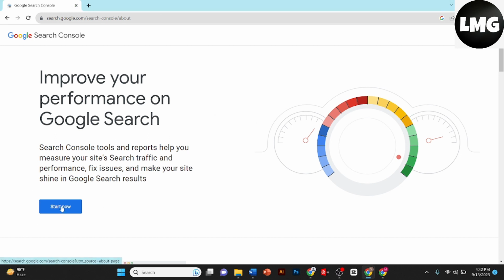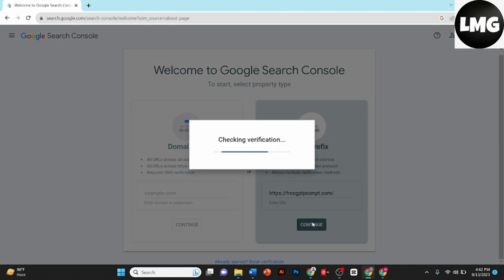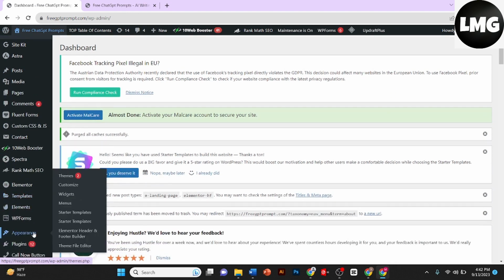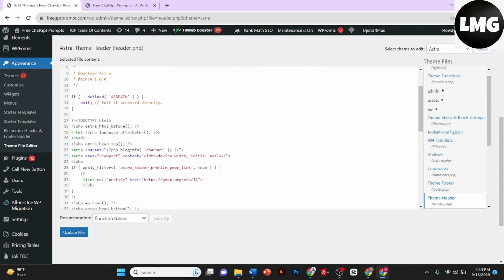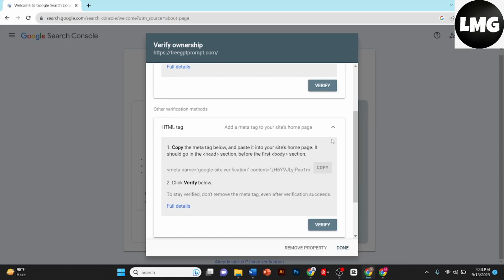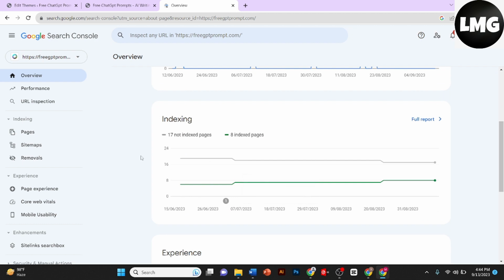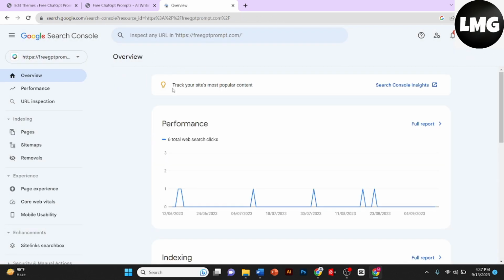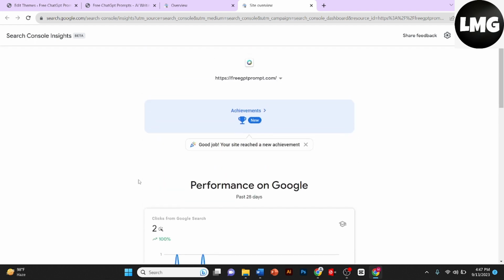How to index a website in Google WordPress (FULL GUIDE)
In this video, I'll show you how to index your WordPress website in Google. I'll cover everything you need to know, from setting up your WordPress site to submitting your sitemap to Google.

What you'll learn in this video:

How to set up your WordPress site for indexing
How to create a sitemap
How to submit your sitemap to Google
How to fix common indexing issues

I hope this video helps you index your WordPress website in Google!